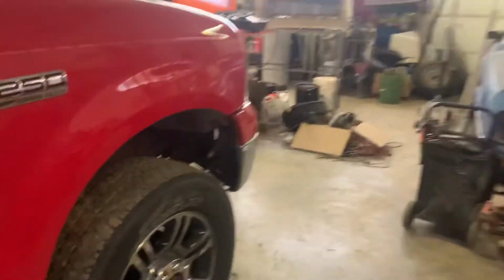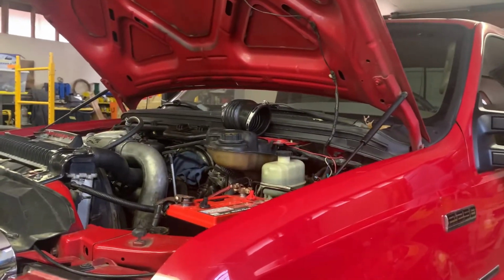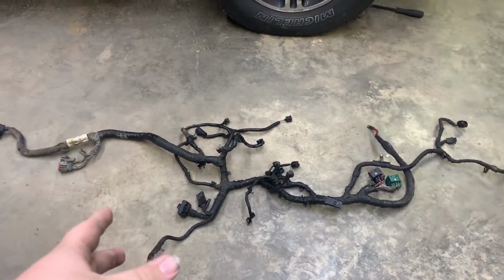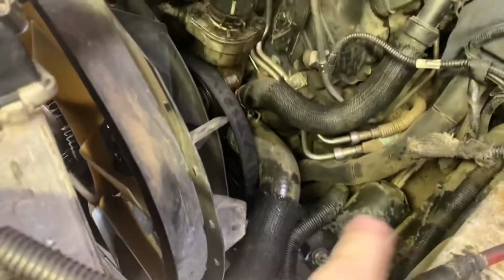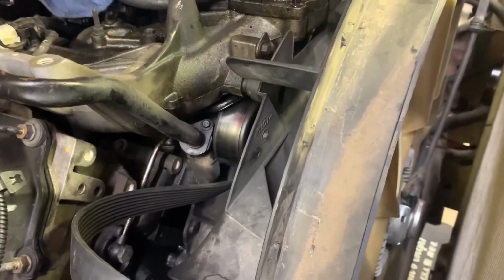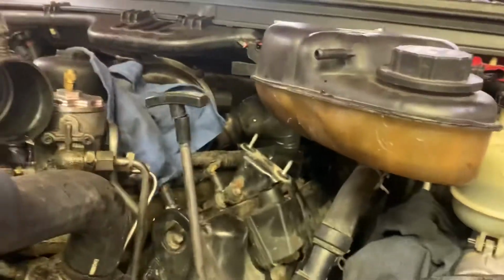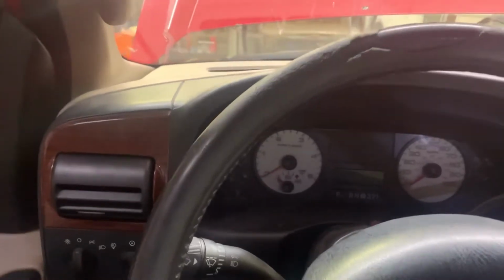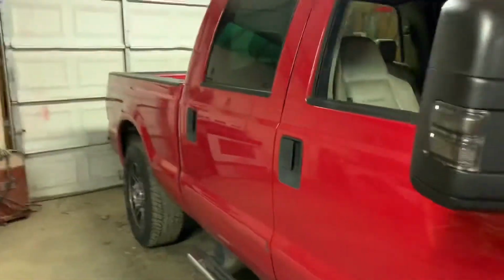WILL THIS $700 WIRING HARNESS FIX MY 6.0 POWERSTROKE?